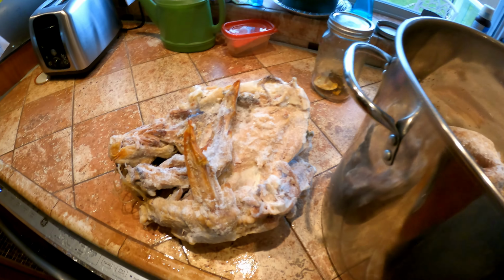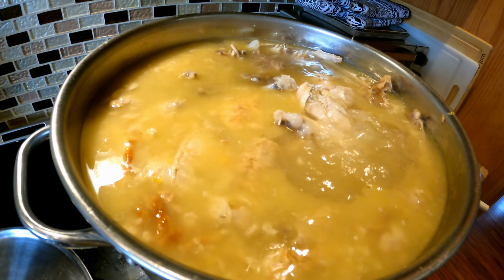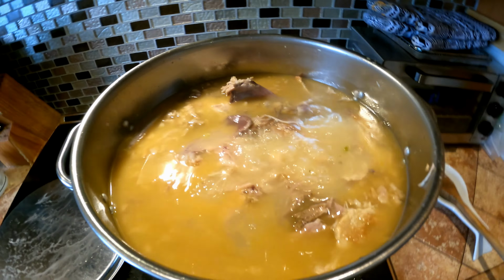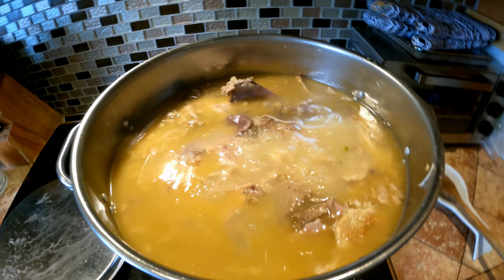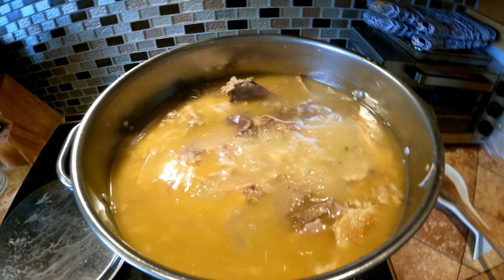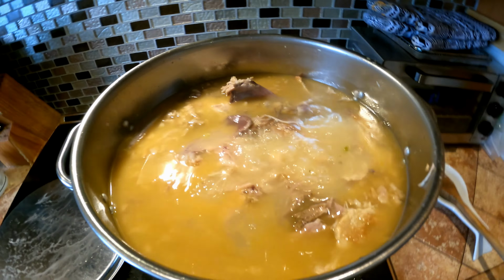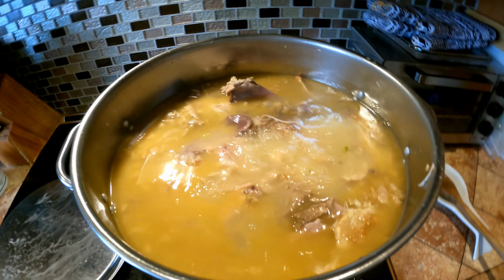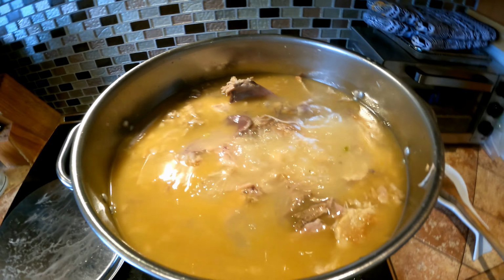Prepare Turkey Soup From Fresh Homemade Bone Broth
OurTbay, shows how to make turkey bone broth. How to make delicious turkey soup from bone broth. How to freeze bone broth. How to freeze turkey soup. Example of kitchen compost bin.